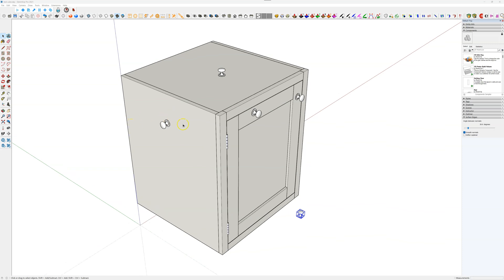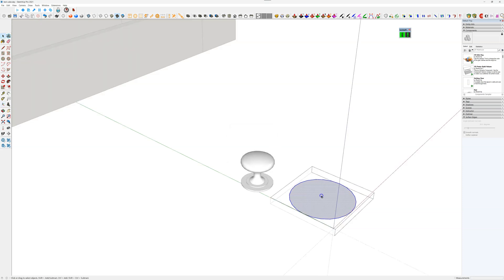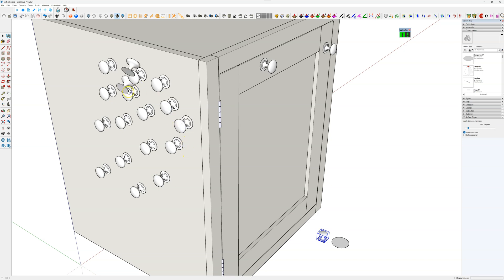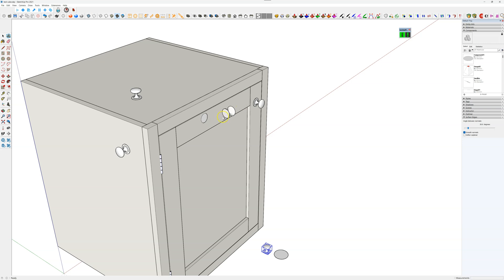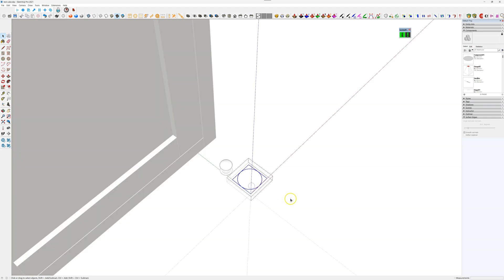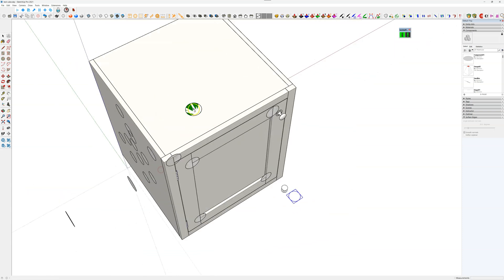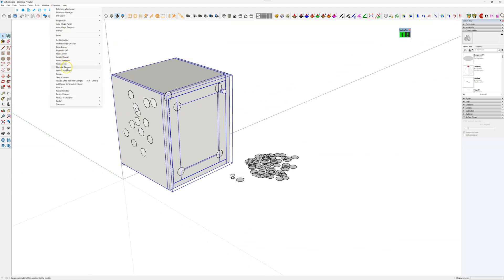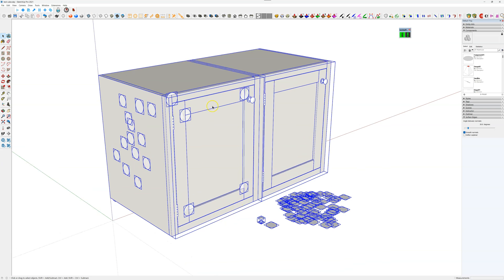Sketchup 2025 Perfect Placement Plugin for Sketchup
All things Sketchup 2025 extension, plugins, add ons, tools.  Perfect Placement Plugin for SketchUp – Interactive Placement Made Easy! 🛠️

Hey there, SketchUp enthusiasts! 👋 In this video, we’re introducing the Perfect Placement plugin, your new go-to tool for precise and interactive placement of components, groups, or even faces. Say goodbye to frustrating alignment issues and hello to smooth, intuitive design workflows! 🚀

What you’ll learn in this video:
✅ How to select and place entities with precision
✅ Using keyboard shortcuts (Alt and Shift) for advanced placement options
✅ Previewing your placements with live feedback and flipping components with ease

Why you’ll love it:
💡 Dynamic previews to see changes in real-time
💡 Alignment indicators (green = aligned, red = not aligned)
💡 A tool that works with you, not against you

Whether you’re working on detailed designs or just exploring new possibilities in SketchUp, this plugin is here to make your life easier.

💬 Got questions or ideas for future videos? Drop them in the comments below – we’d love to hear from you!

📌 Links & Resources
Download the plugin: [Insert Link]
Support & FAQs: [Insert Link]

Let’s make your next project your best one yet! ✨